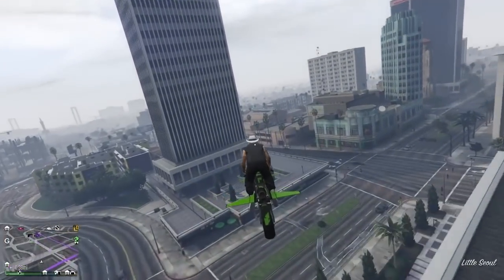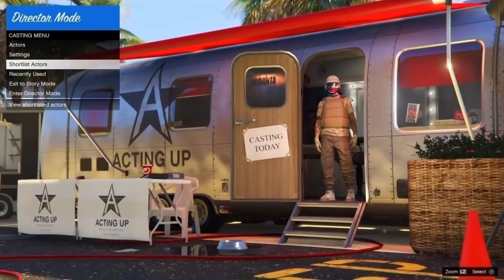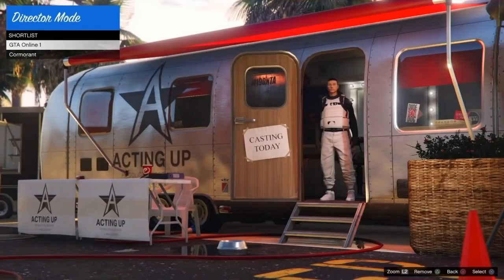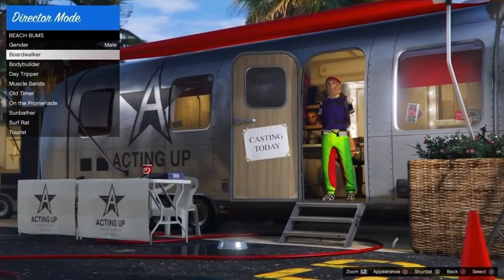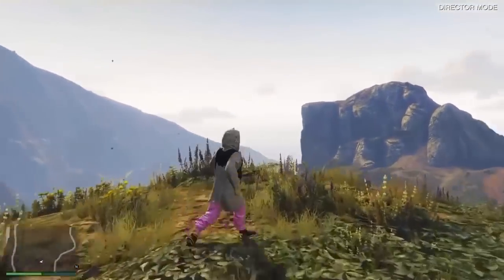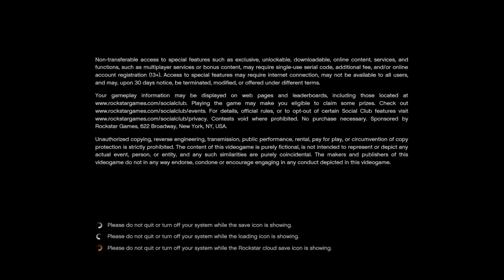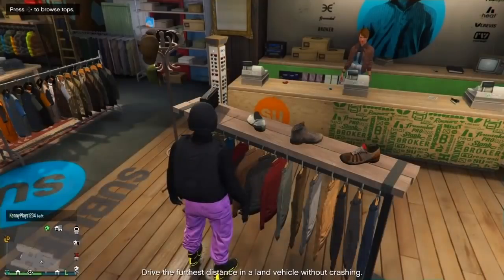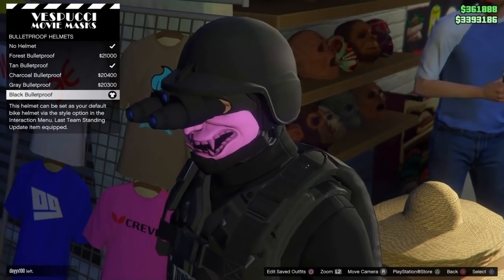Easiest Method To Get Pink Joggers in GTA 5! - (GTA Joggers Glitch)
This is a GTA joggers glitch where I show you the easiest way to get Pink joggers on GTA online!! This GTA joggers glitch allows you to get GTA joggers easy! Easiest Method To Get Pink Joggers in GTA 5! - (GTA Joggers Glitch!) gta joggers glitch, gta pink joggers